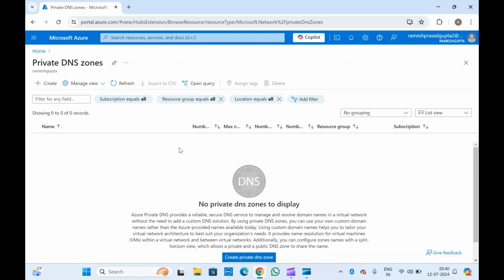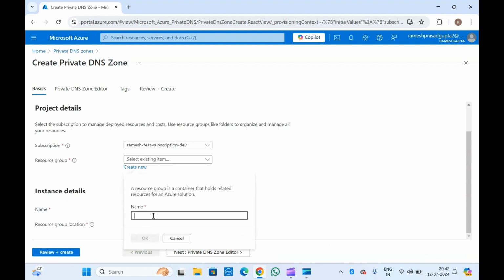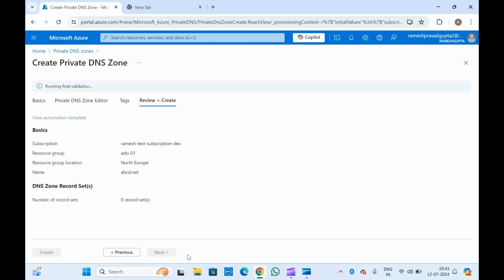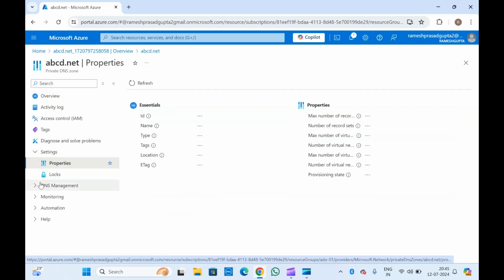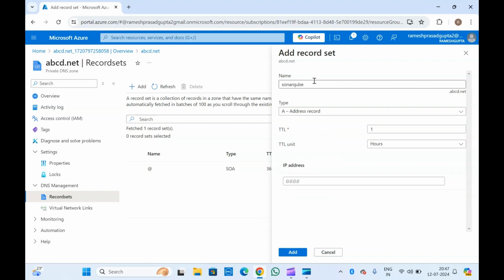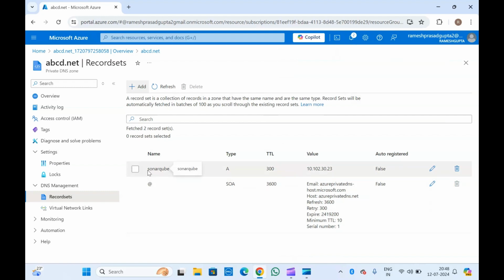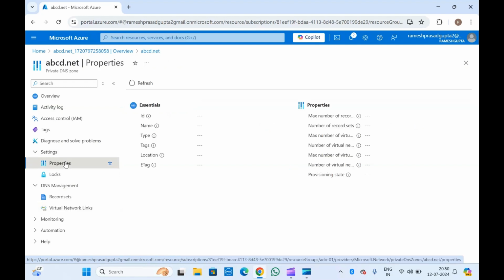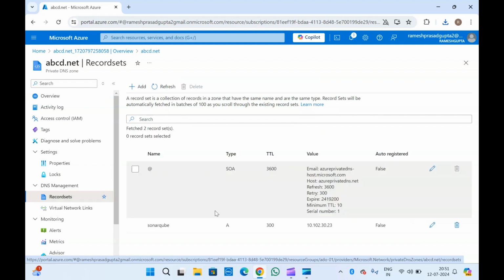What is a private DNS zone in Azure? | How to Setup Private DNS Zone | What is private DNS used for?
In this video, we explore Private DNS Zones in Azure, an essential feature for managing DNS records in a secure and isolated manner. We'll start by explaining what a Private DNS Zone is and why it's crucial for your Azure environment. You'll learn how Private DNS Zones enhance your network security by providing internal name resolution for your virtual networks without exposing them to the public internet. We will walk you through the steps to set up a Private DNS Zone, create virtual network links, and manage DNS records. By the end of this video, you'll have a solid understanding of how to leverage Private DNS Zones to improve your network architecture in Azure.

What is a private DNS zone in Azure?
What is the difference between a DNS zone and a private DNS zone?
What is the role of private DNS zone contributor in Azure?
How to resolve Azure private DNS zone?
Why is a private DNS zone required?
What is private DNS used for?
Is private DNS good or bad?
Can I turn off private DNS?
Is private DNS like a VPN?
Is private DNS free?
Does private DNS hide IP address?
What's the best private DNS?
What is the full meaning of DNS?
Is DNS good for privacy?
Does private DNS increase speed?
Which DNS is fastest?
Is 1.1.1.1 or 8.8 8.8 faster?
Can private DNS track you?